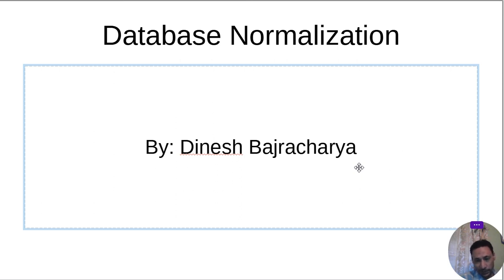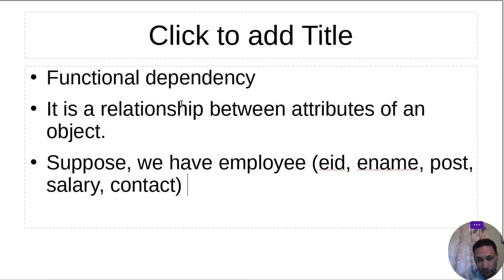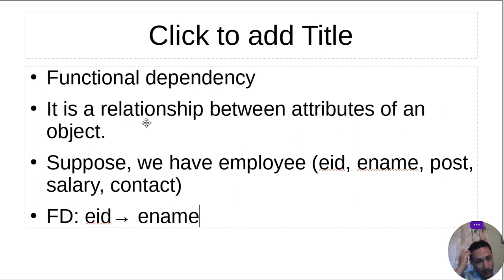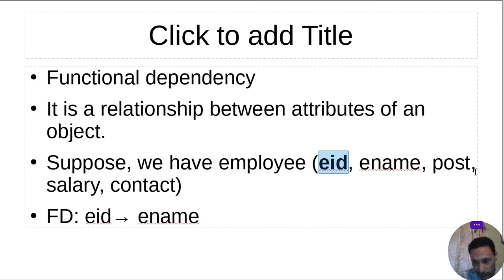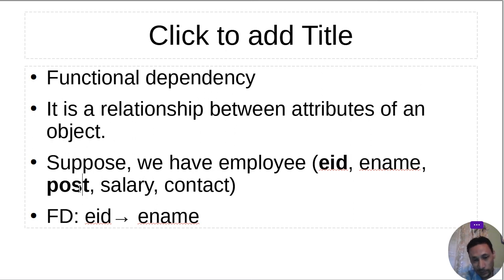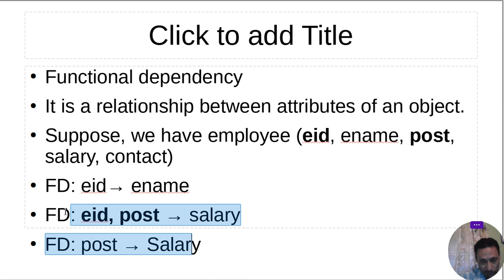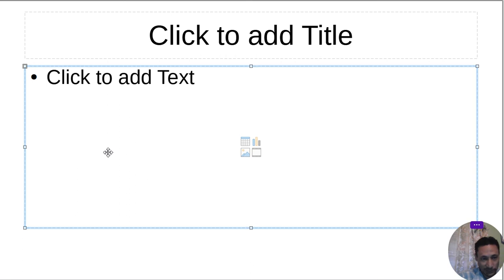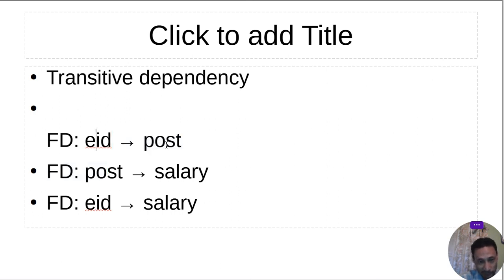Functional Dependency Database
This video explain functional dependency in the Database Table